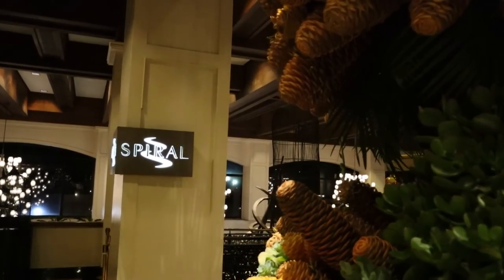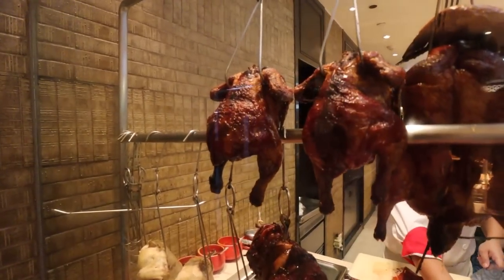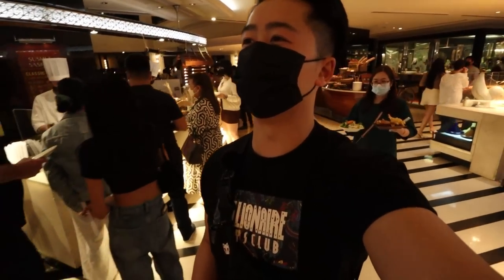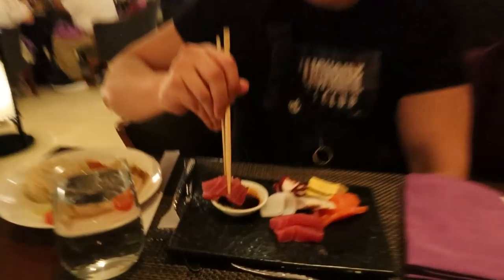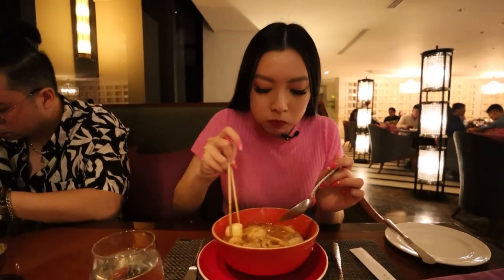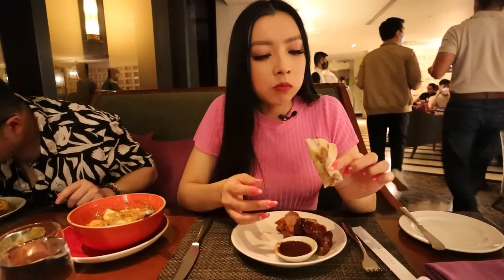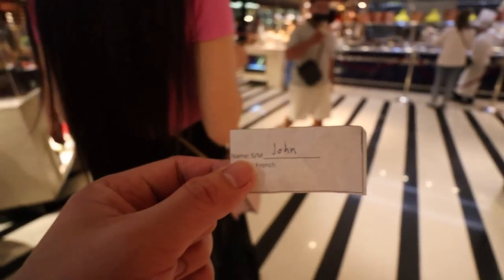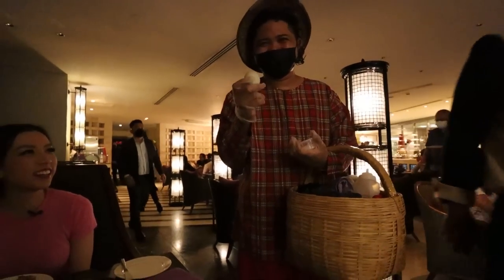The No.1 Buffet in the Philippines | SPIRAL Review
Today we visit the infamous Spiral buffet.
We've heard amazing things about this buffet and it's been recommended multiple times.
So let's see what you've got Spiral. I hope you live up to the hype!!

What did you think of this restaurant? Did you agree with our review?
Oh! The balut was also crazy to eat haha

Spiral buffet is located at the Sofitel in Manila.

This video was edited by Brian

Happy Monday friendooo~
Chonny & Dalena